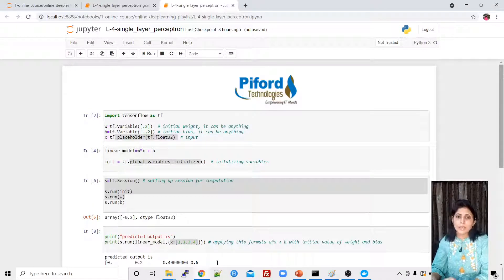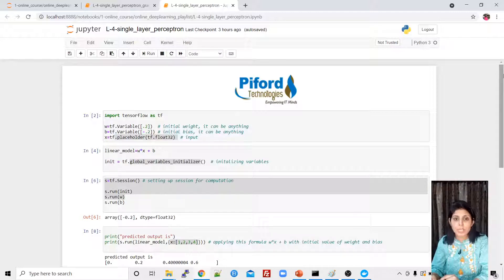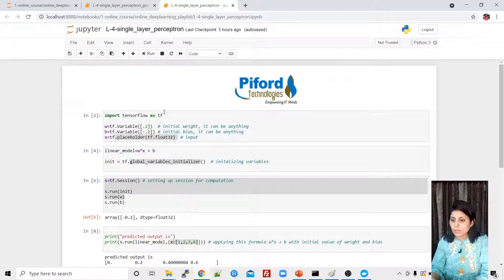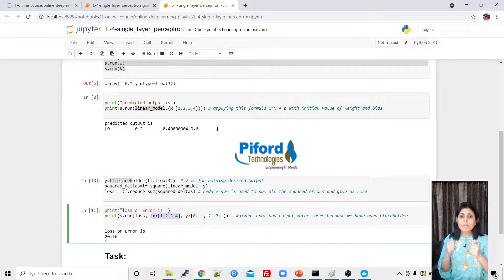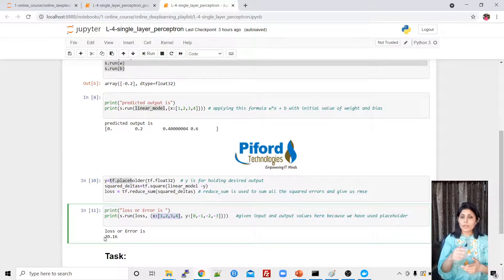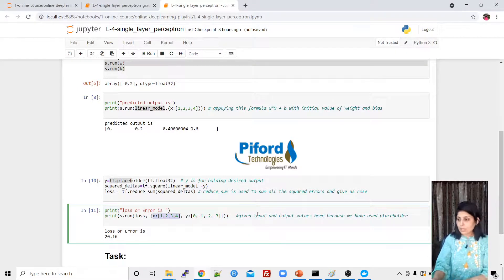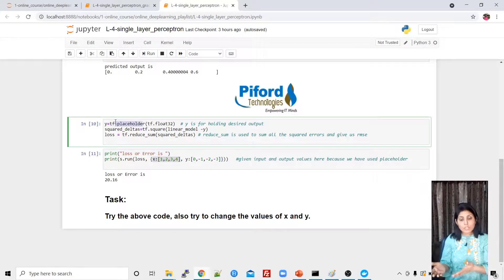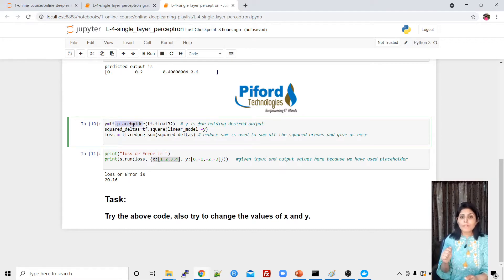L-5 Perceptron Implementation | Single Layer Perceptron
In this video, we dive into the implementation of the Perceptron algorithm and learn how to write the complete code for a Single Layer Perceptron from scratch.

🔍 Topics Covered:
What is a Perceptron?
Understanding binary classification
Components of a perceptron: inputs, weights, bias, net sum & activation function
How perceptron acts as a linear classifier
Coding the Perceptron step by step
How single-layer perceptron relates to multi-layer neural networks

A perceptron is a foundational concept in Machine Learning and Deep Learning. This lecture will help you understand both the theory and hands-on implementation.